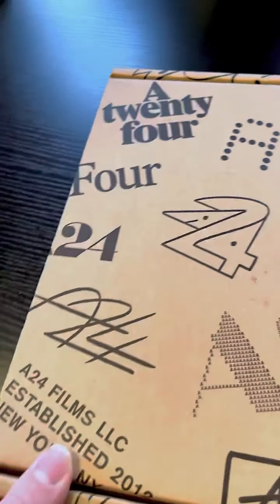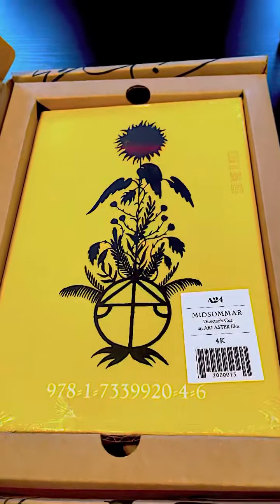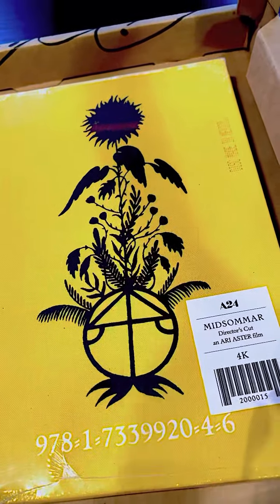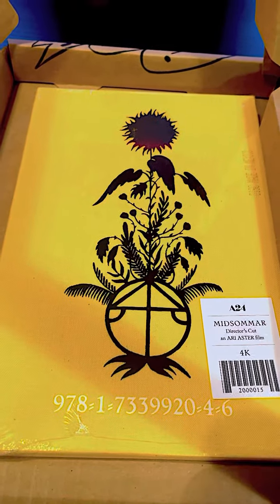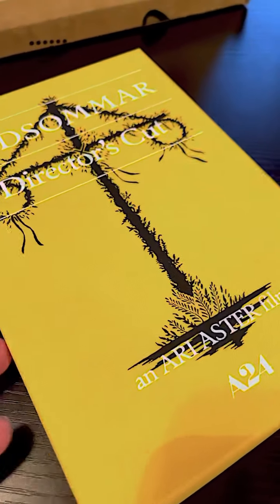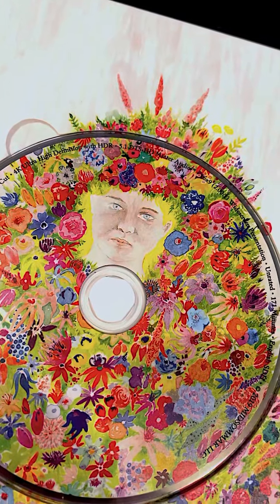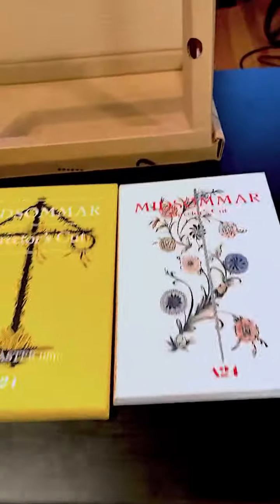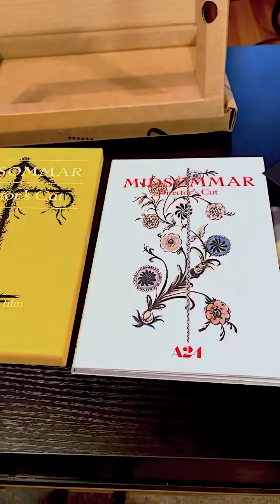A24 Collector Edition: Midsommar 4K Directors Cut Unboxing!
Just taking a closer look at the great little collector set A24 has put together for the Director’s Cut of Ari Aster’s Midsommar! I got the 4K version but BluRay version seems to available with same packaging as well! Can’t wait to watch this tonight ^_^